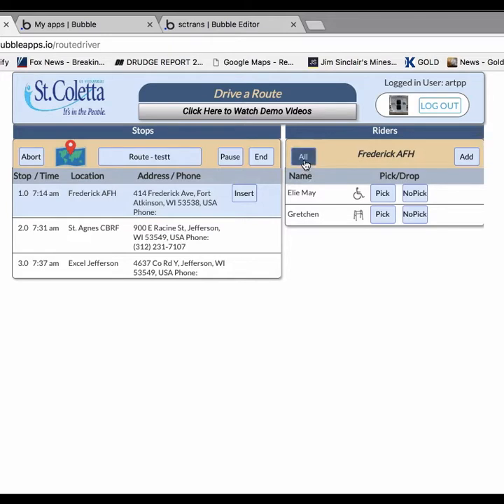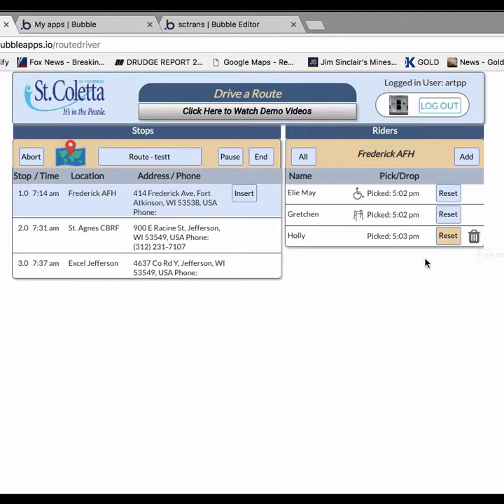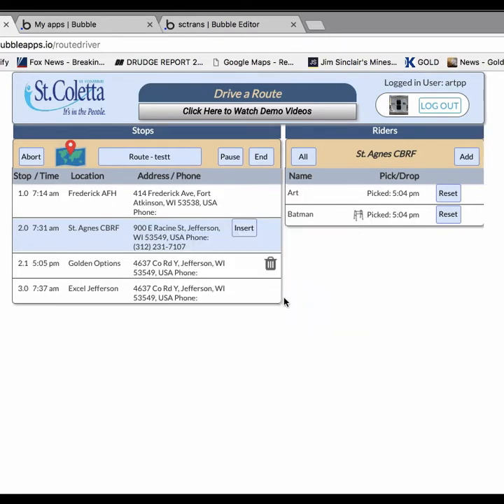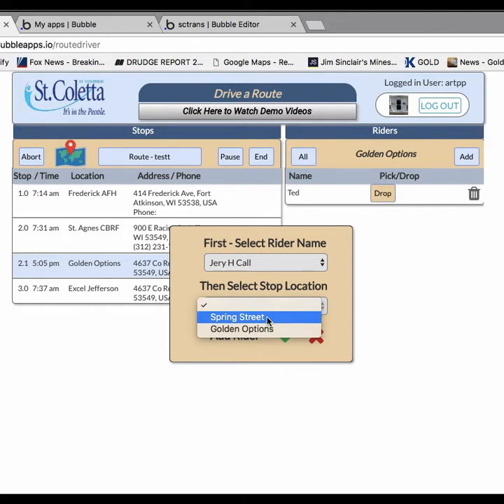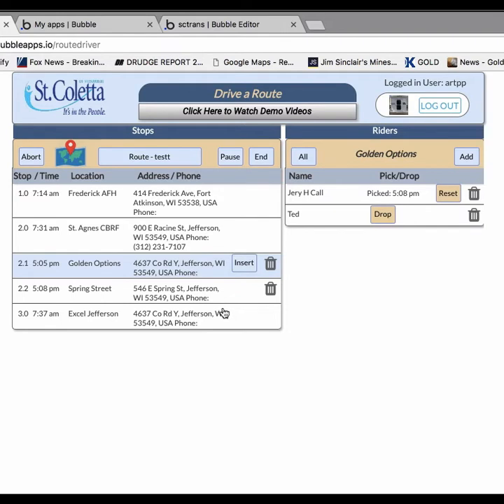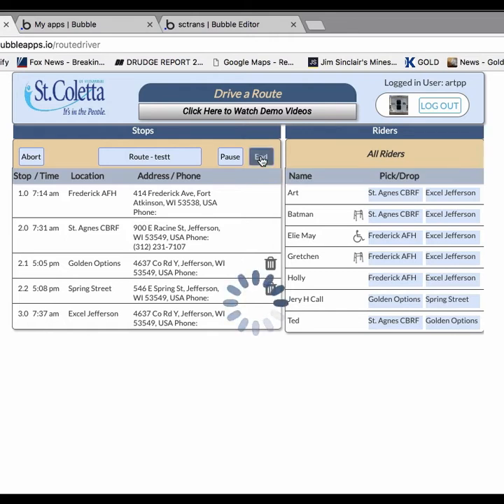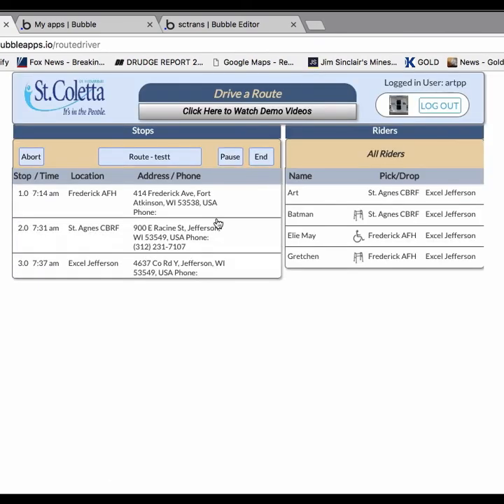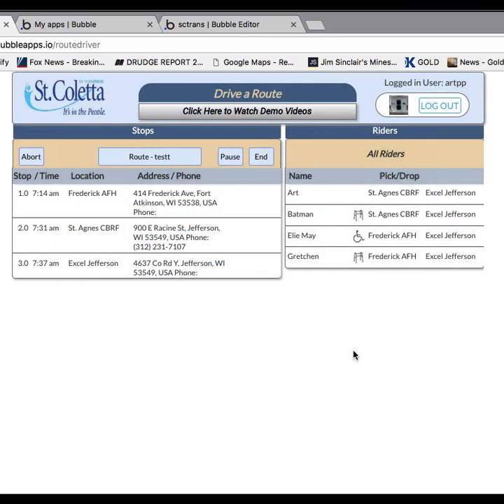SCTrans Add Riders and Stops 4